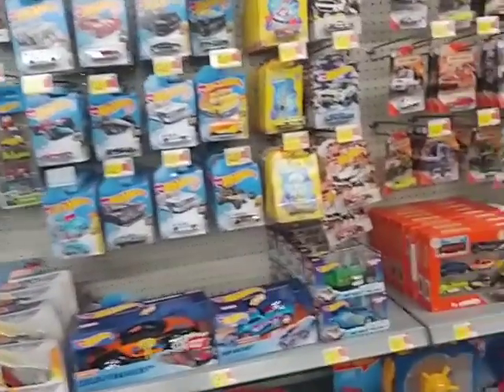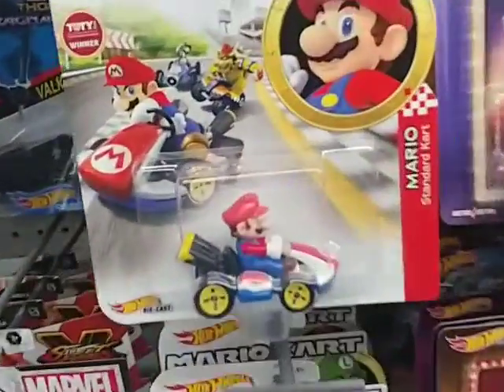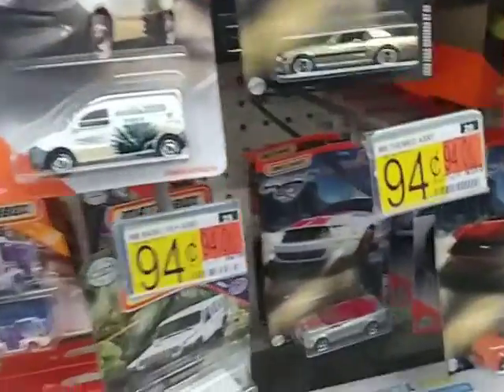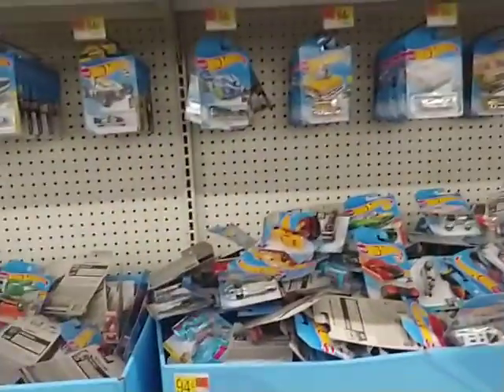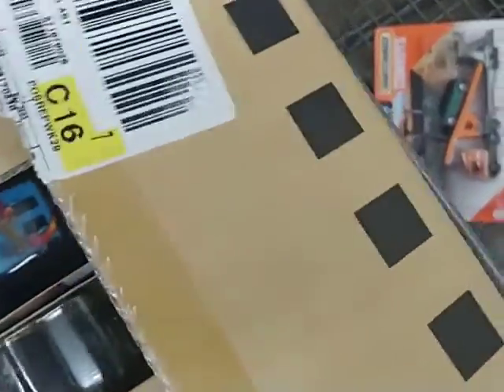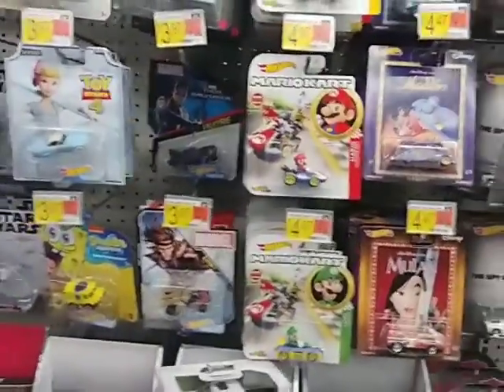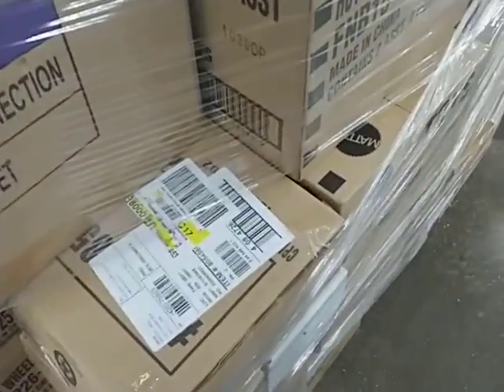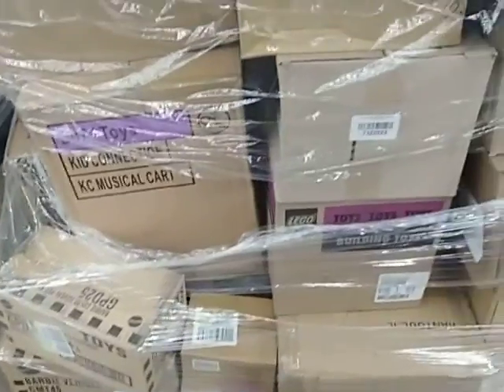Wal-Mart Hot Wheels hunting/brand new sealed M2 box opening off a pallet/cool vans and cars